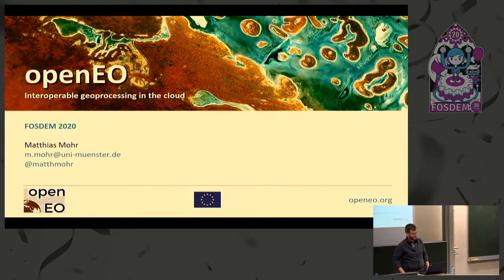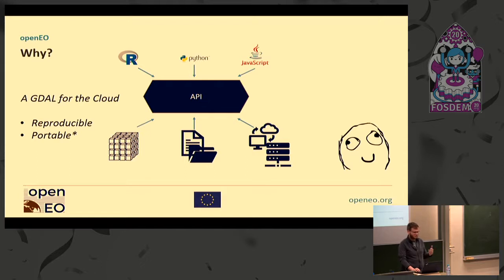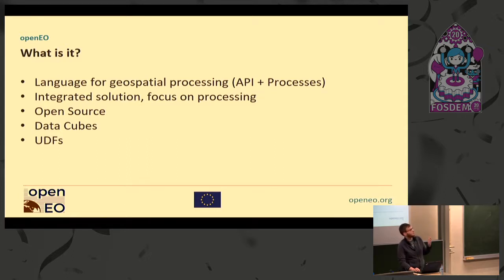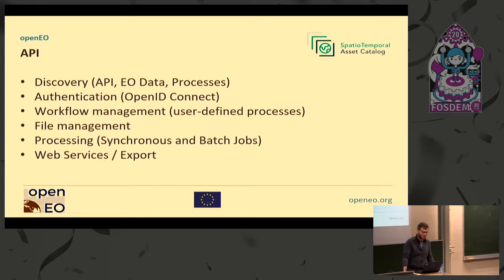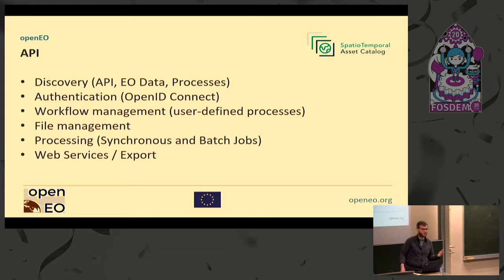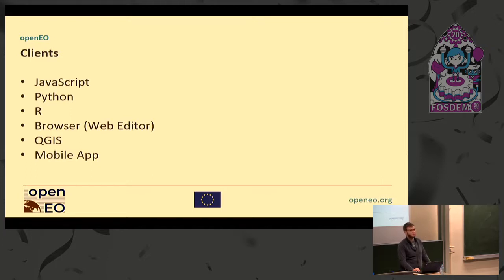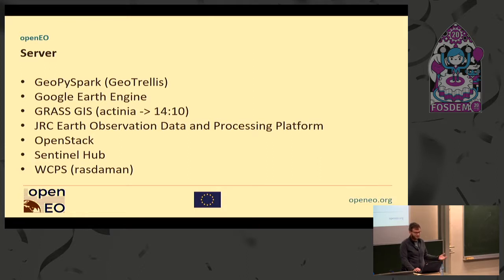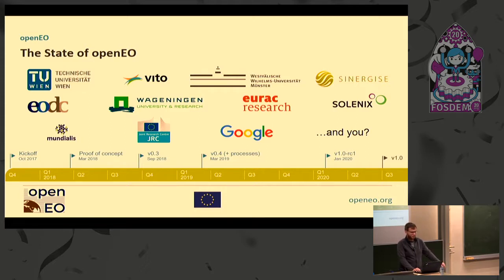openEO: Interoperable geoprocessing in the cloud An open API to connect clients to EO cloud provide…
openEO: Interoperable geoprocessing in the cloud An open API to connect clients to EO cloud providers in a simple and unified way
by Matthias Mohr

openEO is a new API specification for Earth Observation data cubes that supports data extraction, processing and viewing.

Both the standard and its implementations are Open Source projects, which itself rely on Open Source libraries under the hood, such as GRASS GIS, GDAL, Geotrellis, Rasdaman, or provide a standardized interface to proprietary systems such as Google Earth Engine. Client implementations are available for JavaScript, R, Python, QGIS and web browsers.

This talk will show an overview of the main capabilities, and available client and backend implementations.
Earth Observation data are becoming too large to be downloaded locally for analysis. Also, the way they are organised (as tiles, or granules: files containing the imagery for a small part of the Earth and a single observation date) makes it unnecessary complicated to analyse them. The solution to this is to store these data in the cloud, on compute back-ends, process them there, and browse the results or download resulting figures or numbers. Unfortunately, data and APIs are too often proprietary solutions and lock-in to a service provider happens easily so an interoperable standard across service providers is much needed.

The aim of openEO is to develop an open API to connect R, Python, JavaScript and other clients to big Earth observation cloud back-ends in a simple and unified way. With such an API, each client can work with every service provider, and it becomes possible to compare them in terms of capacity, cost, and results (validation, reproducibility).

The specification is centered around Earth Observation data cubes that supports data extraction, processing and viewing. It specifies a set of common processes to be used so that switching between service providers is less of a problem. Both the standard and its implementations are Open Source projects. Under the hood, the client and backend implementations rely on Open Source libraries, such as GRASS GIS, GDAL, Geotrellis, Rasdaman, but also provide a standardized interface to proprietary systems such as Google Earth Engine.

Room: AW1.126
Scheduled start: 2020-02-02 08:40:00